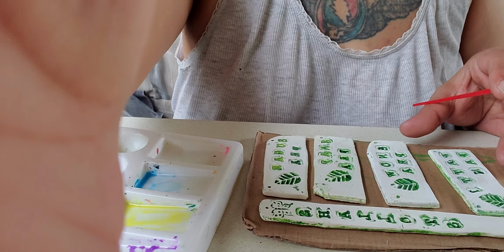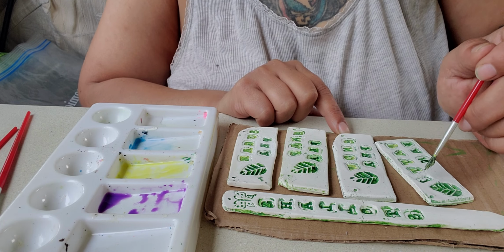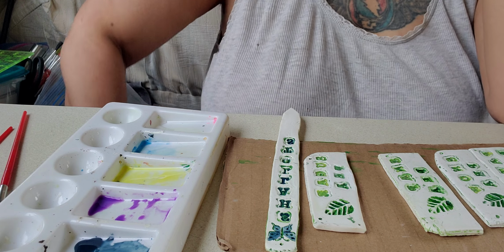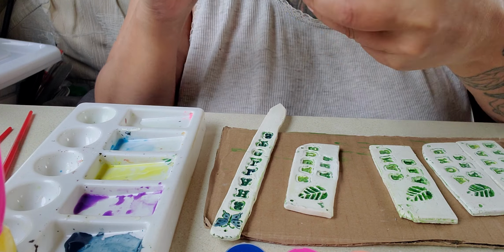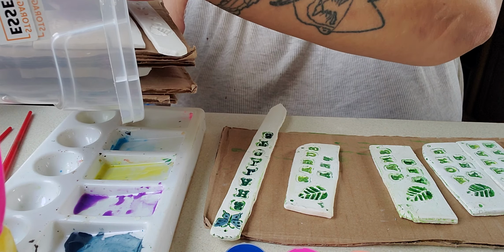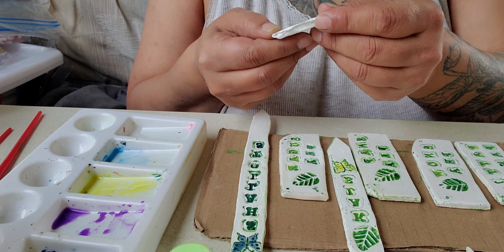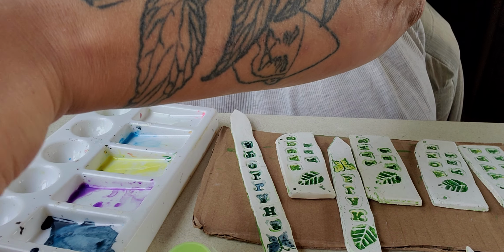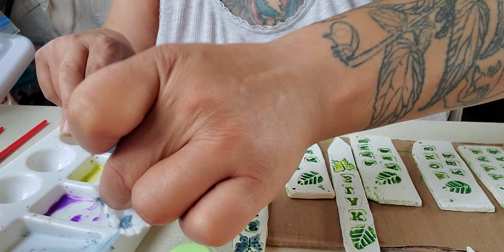learning air dry clay, painting stamped areas.